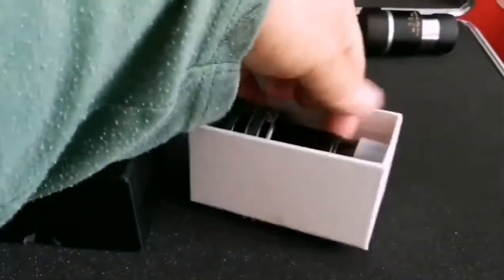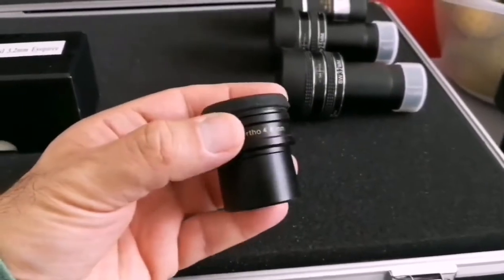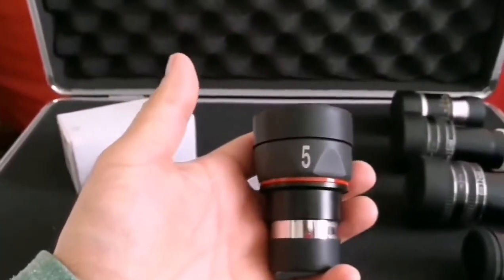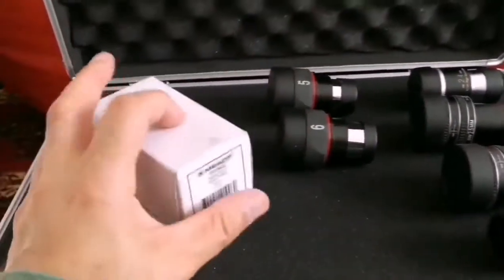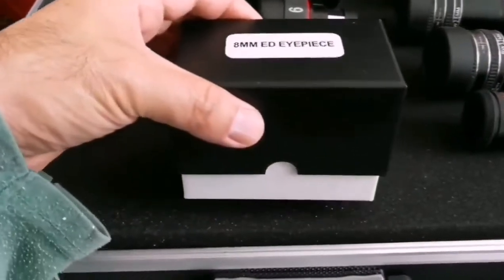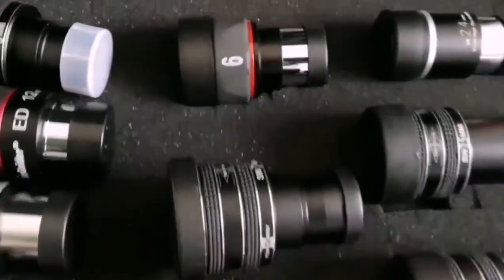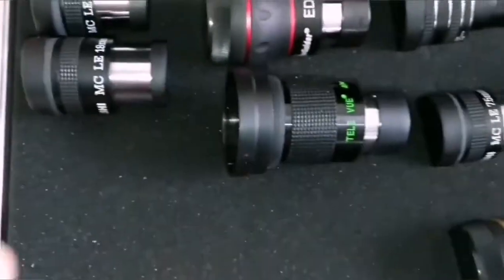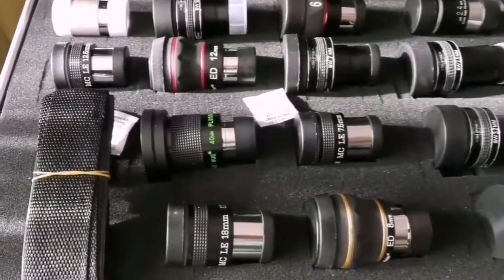I Show It: My 1.25 Inch Telescope Eyepiece Collection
Here I have used these eyepieces :
Vixen HR 2.4mm Planetary Eyepiece.
TMB Optical Planetary II 2.5mm eyepiece.
TMB Optical Planetary II 3.2mm eyepiece.
Vixen SLV 5mm eyepiece.
Vixen SLV 6mm eyepiece.
TMB Optical Planetary II 7mm Eyepiece.
Takahashi LE 7.5mm eyepiece.
Starguider ED 8mm eyepice.
TMB Optical Planetary II 9mm eyepice.
Starguider ED 12mm Eyepiece.
Takahashi LE 12.5mm eyepiece.
Takahashi LE 18mm eyepiece.
Celestron Silvertop Plossl 26mm eyepiece.
Televue Plossl 40mm eyepiece.